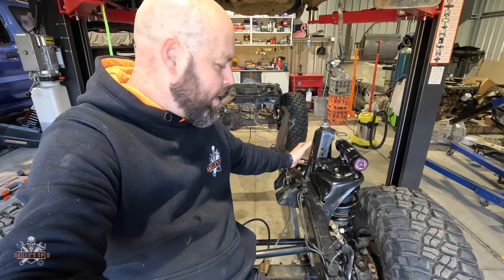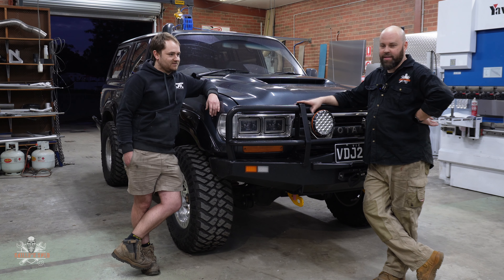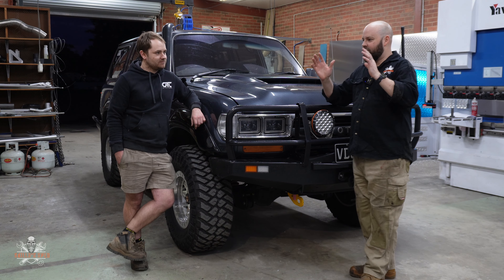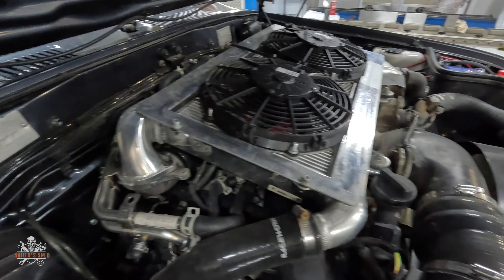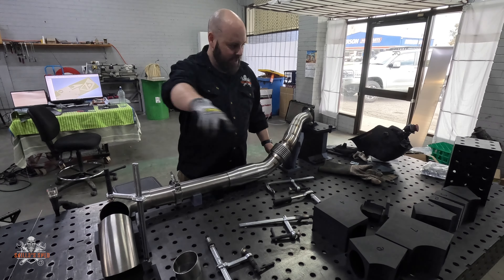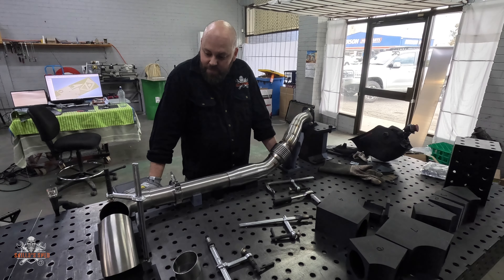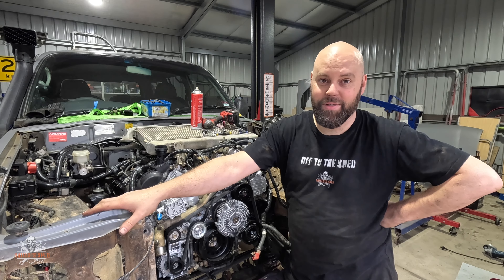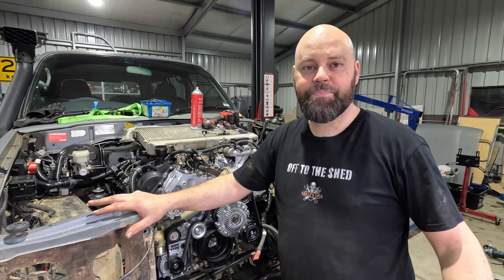What’s involved in fitting up the 1VD engine to my VDJ80 series build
This is the third episode in the build series of putting in a 1VD-FTV turbo diesel engine from a 79 series into my 80 Series Landcruiser.  This channel is a vlog of my journey as a backyard restorer and follows my restomod builds.

In this video, I cut off the existing engine mounts, ready to weld in new ones and we take a trip to Cobram to meet Hagen from Offtrack Concepts who sell conversion kits for these types of conversions.  Finally, I return to my shed to install the engine and talk through the considerations for it. I am 3 weeks into  a 7 week conversion...so wish me luck!

Throughout this build series, I share what I am learning along the way and the mistakes I make in order to show you, that anyone can have a crack at this type of conversion (if they have the patience!). I am not a mechanic by any stretch, but love spending the time in the shed restoring and converting these old classics. Follow me and my journey on Instagram and Tiktok too:

Chapters:
0:00 - Intro
0:47 - Cutting off the engine mounts
3:00 - Meet Hagen from OTC
6:06 - What's better? - a 200 series or 79 series conversion
8:16 - Check out Jason's VDJ280
8:57 - Not just conversion parts
10:57 - Using the OTC jigs
14:24 - Talking through what's involved in installing the engine